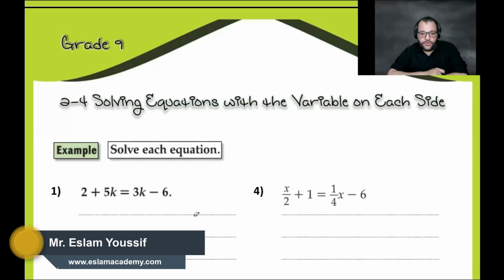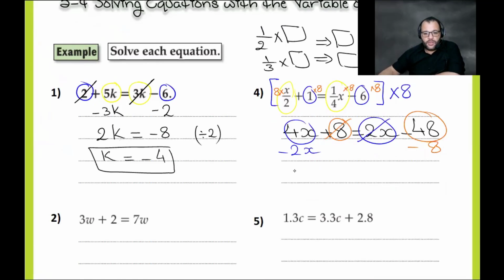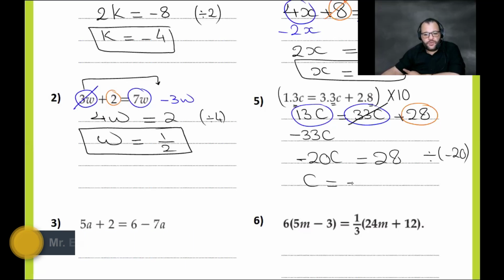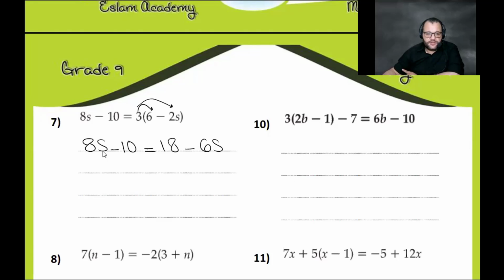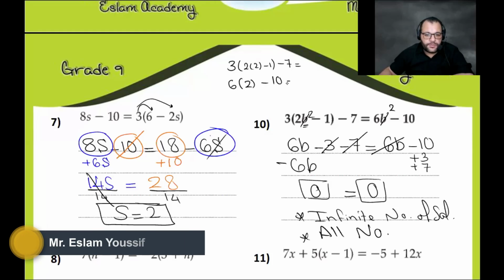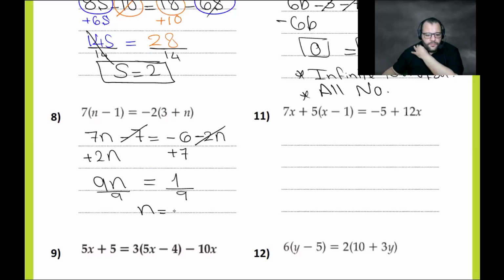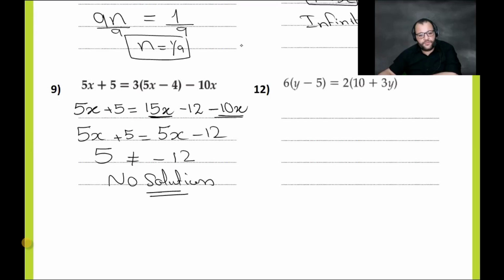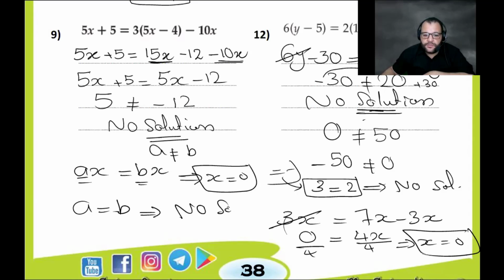G9 2-4 Solving Equations with the variable on each side (Online) 2020-9-22